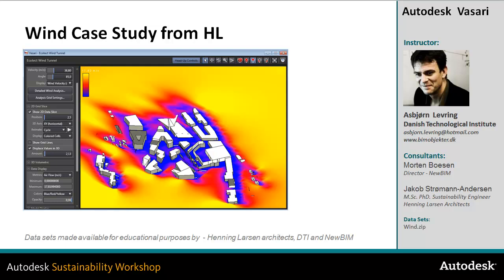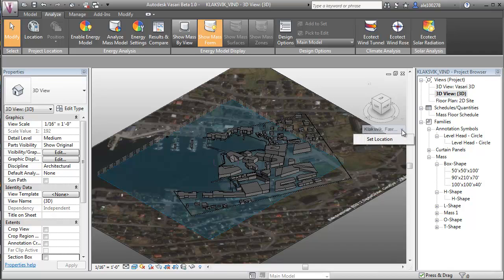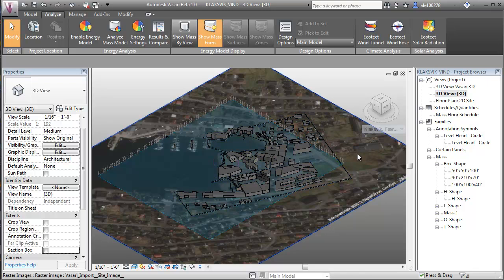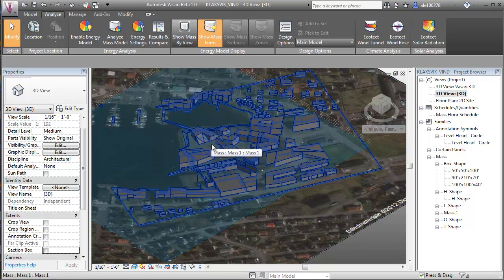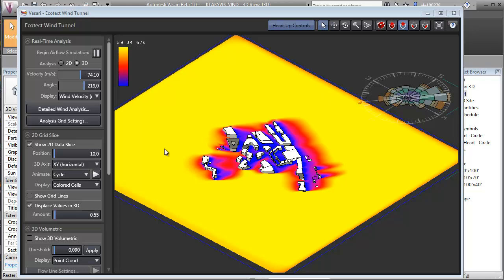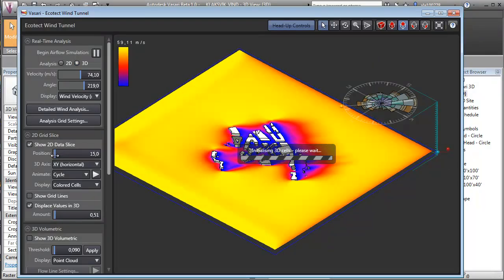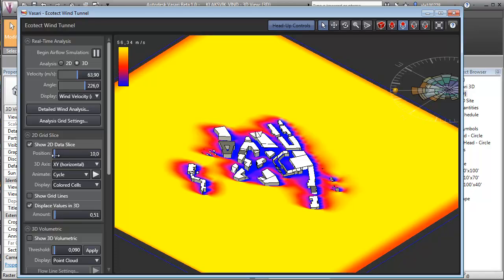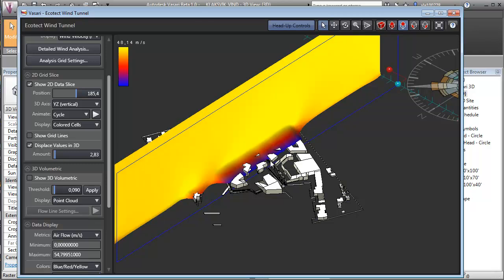Wind Case Study from HLA